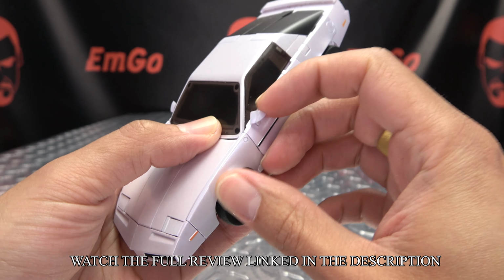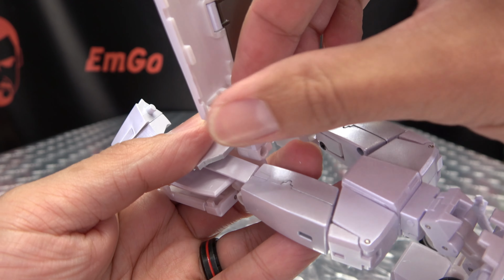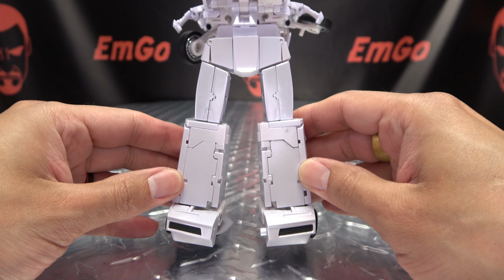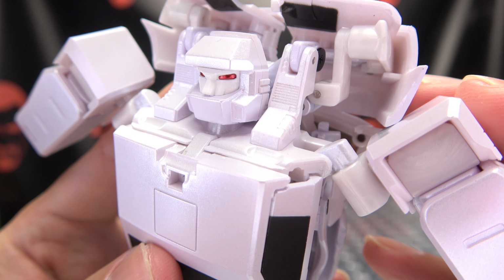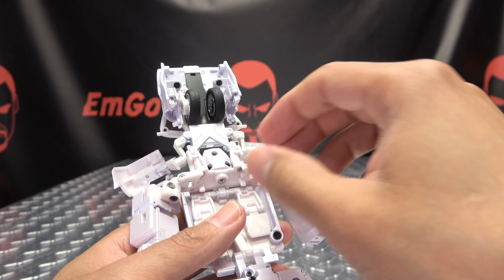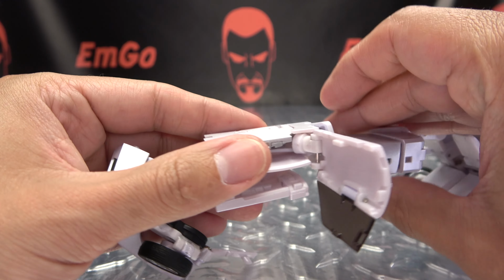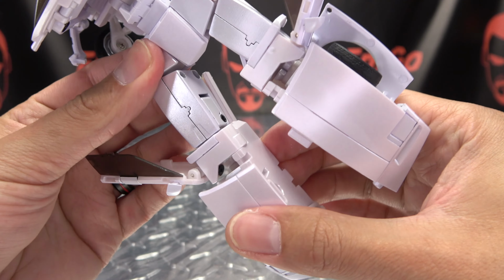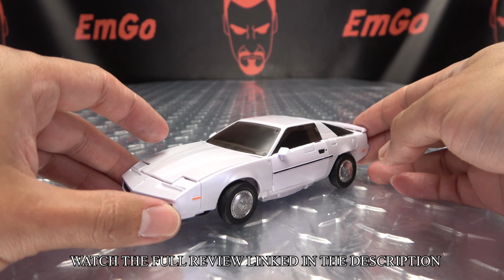JUST TRANSFORM IT!: X-Transbots Fast (Runamuck)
0:00 Alt to Robot
10:28 Robot to Alt